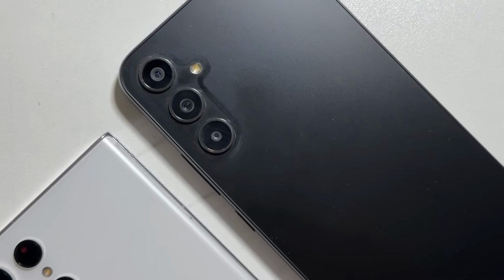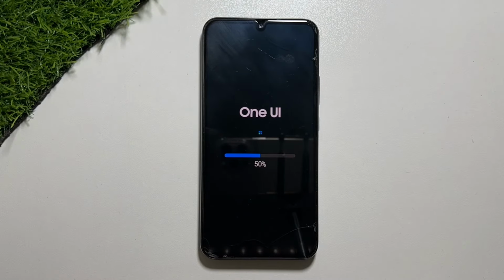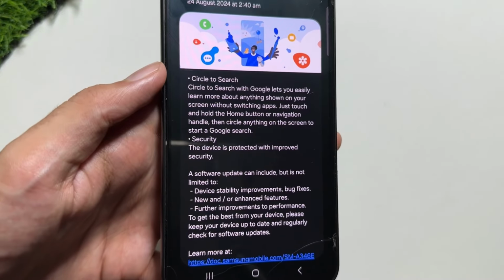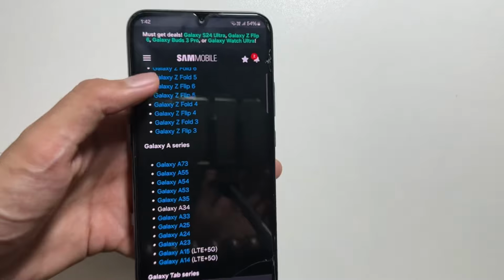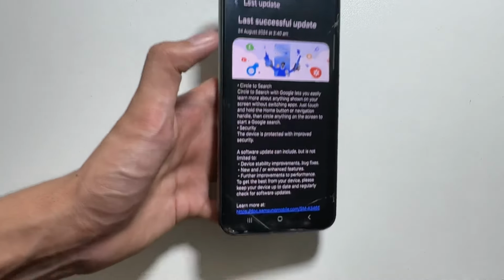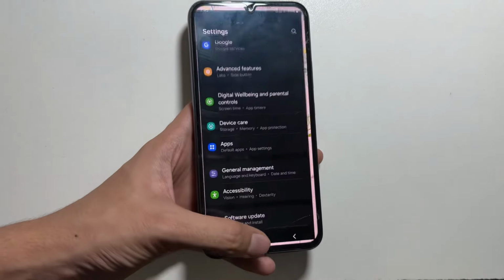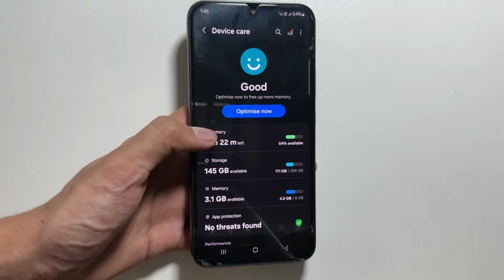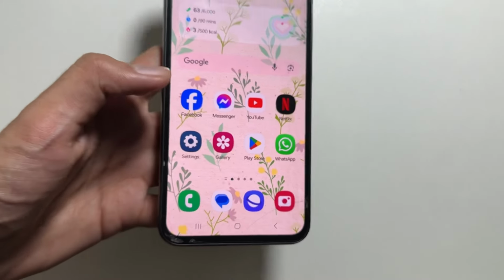Samsung Galaxy A34 - One Ui 7 Update! Features & Release Date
So these were the rumours of upcoming One Ui 7 & android 15 update for the Galaxy A34